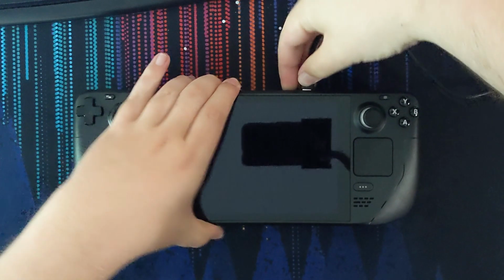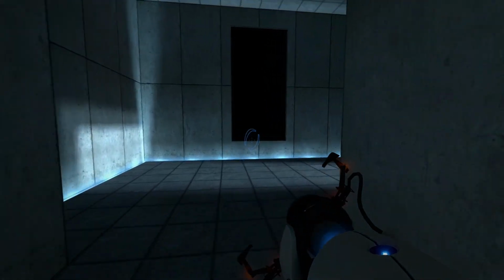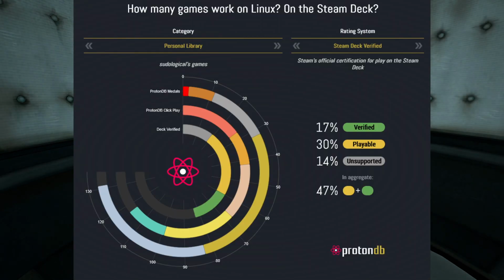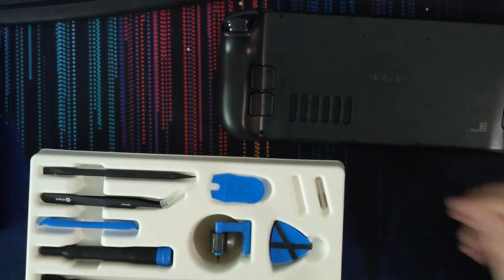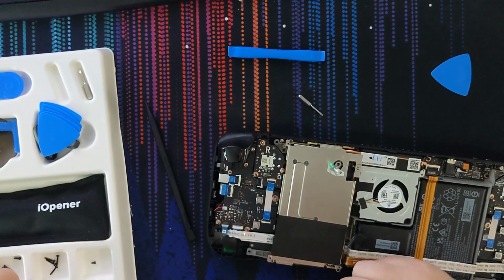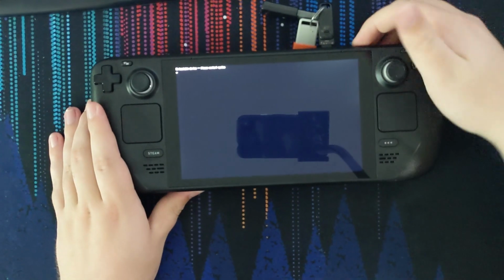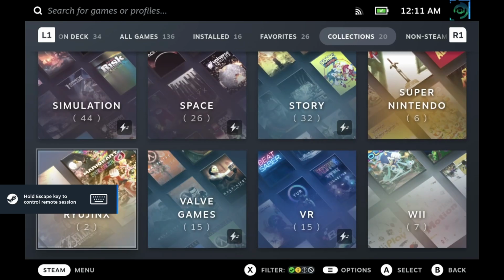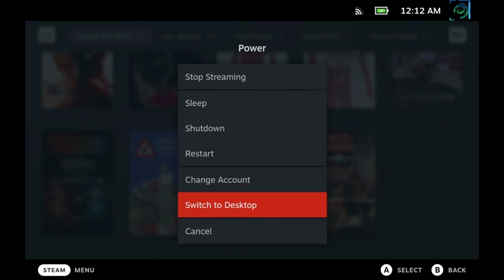Modding my Steam Deck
I modded my Steam Deck with a 1 Terrabyte SSD. Now I play games.